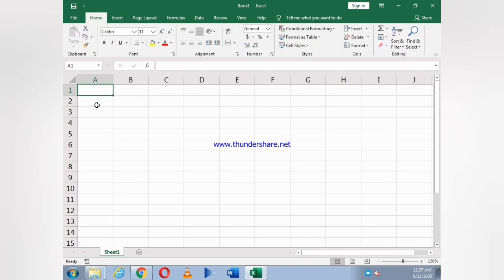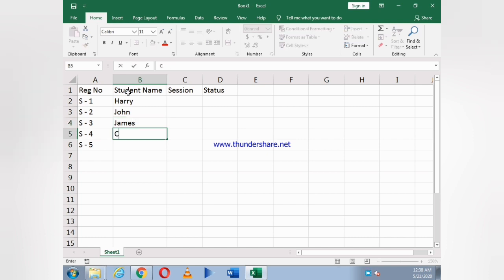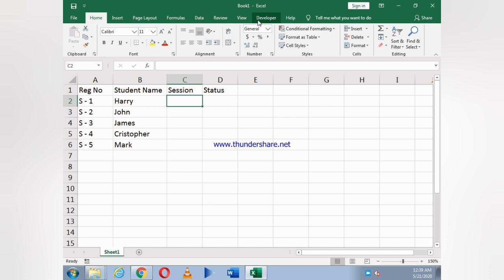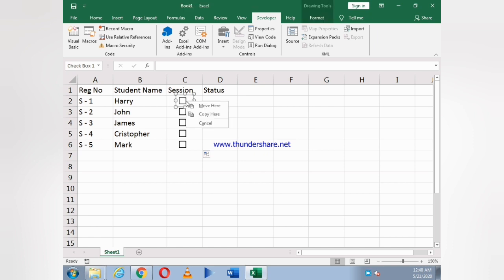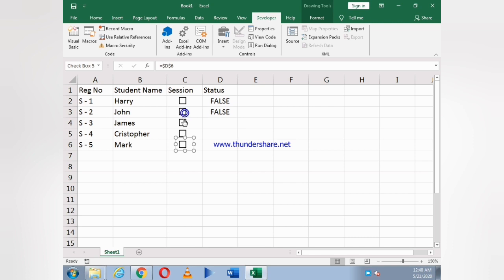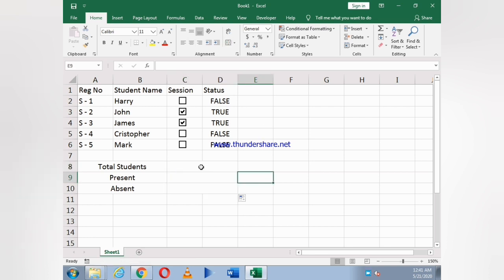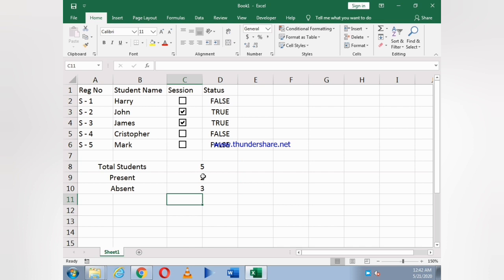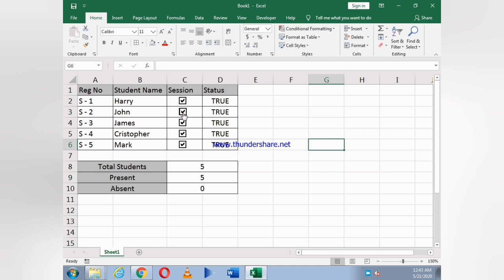Excel Attendance Sheet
In this excel video we will learn - How to Maintain Attendance Sheet in MS excel and how to use excel formulas to make a attendance sheet.